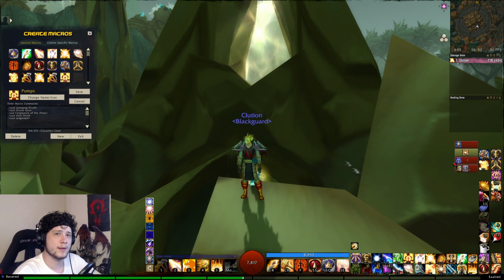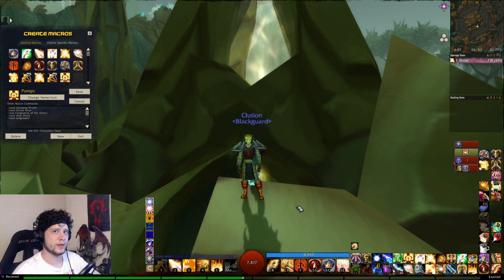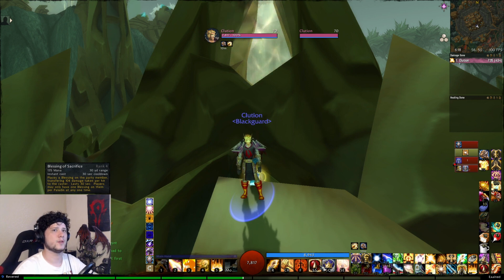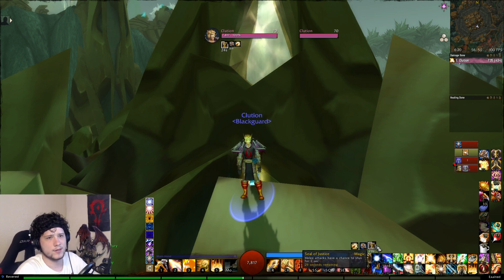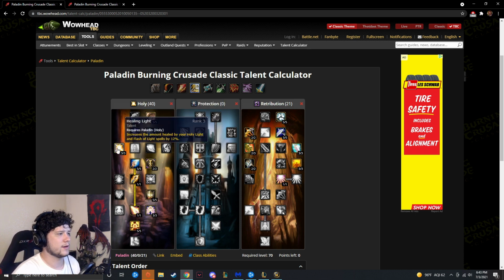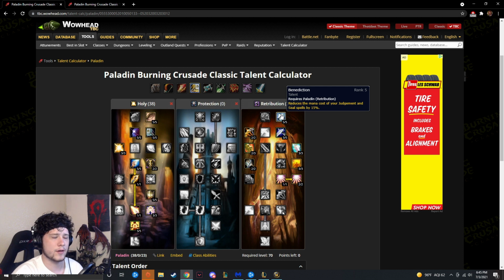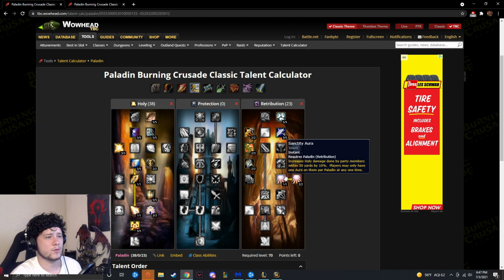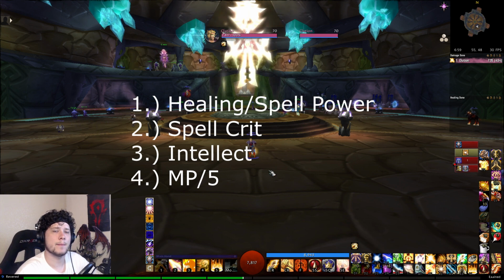Shockadin deep dive guide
Hope you guys learned something and enjoyed the video!
macros-
burst:
/cast Avenging Wrath
/cast Divine favor
/use (SP trinket)
/cast Holy Shock
/cast Judgement
Mouseover:
showtooltip (spellnamehere)
/cast [@mouseover, help, nodead] (spellnamehere)